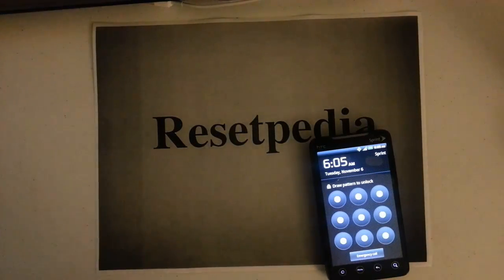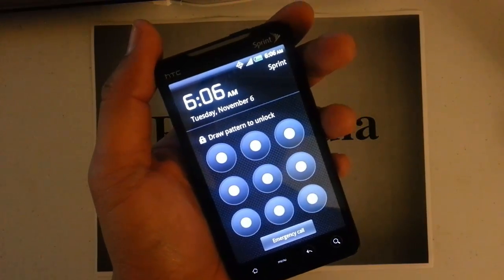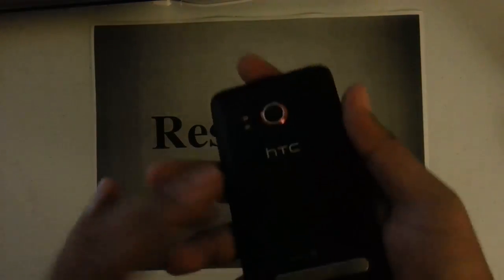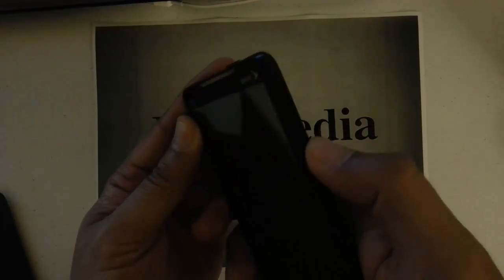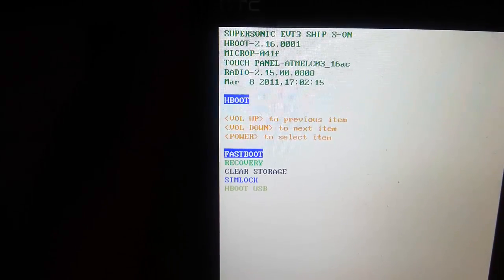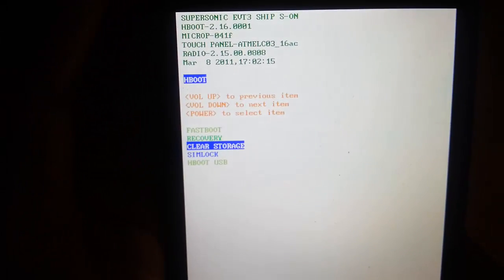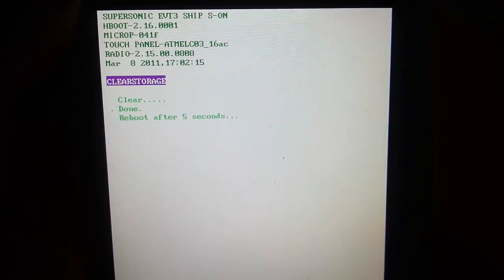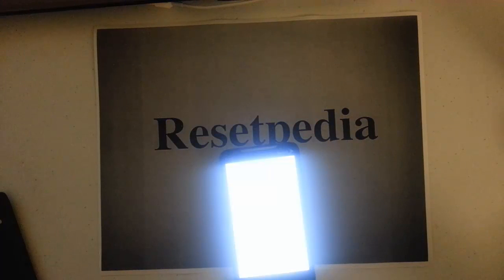Htc Evo 4G Sprint: HARD RESET PASSWORD REMOVAL FACTORY RESTORE guide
How to Factory Restore Hard Reset or Password Wipe the Htc Evo 4G Sprint

Bricked Phone?
Software Problems?

How to Hard Reset the Htc Evo 4g

1. Remove and reinsert the battery.
2. Press and hold both the VOLUME down key and POWER button until you see android system recovery menu.
3. On the recover menu, scroll down with the volume key to "clear storage". Select with power button.
4. On the next screen you will need to confirm with the volume up key.
5. Done. Your Htc Evo 4g is now Factory Restored.